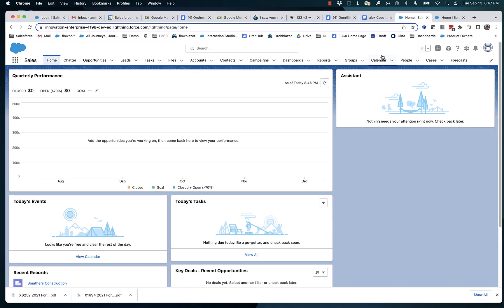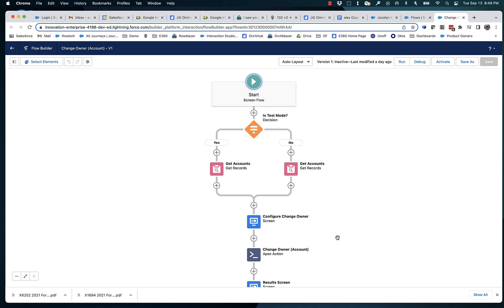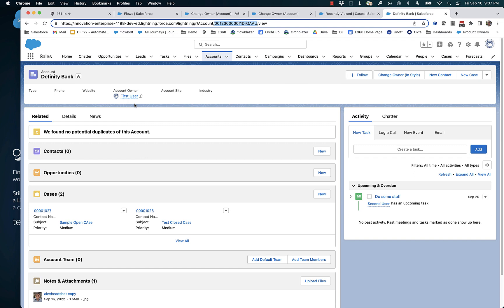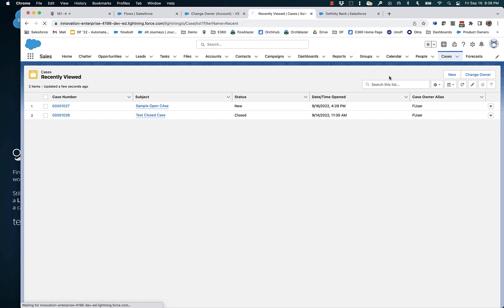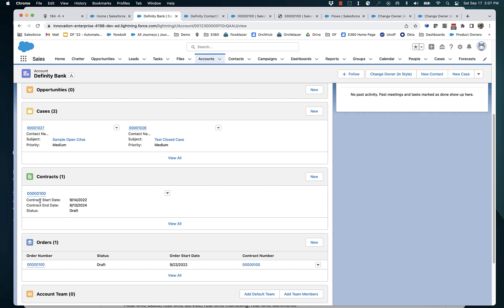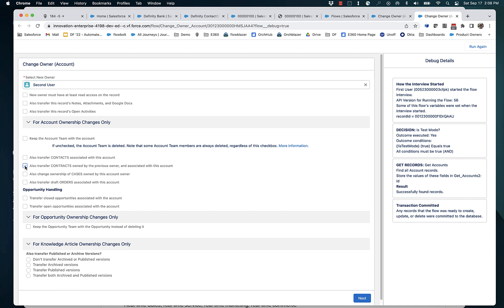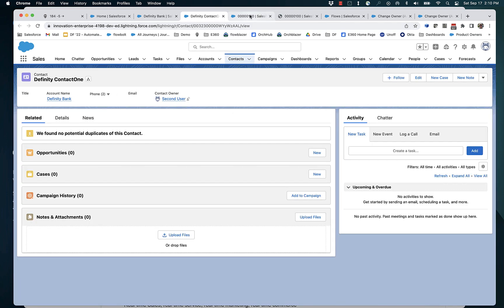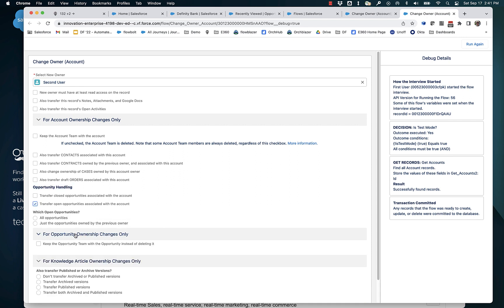Salesforce: Advanced 'Change Owner' Control in Flow and Apex